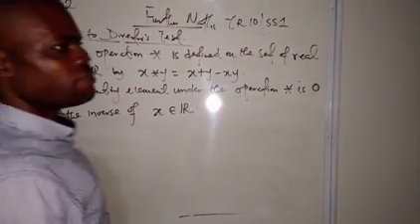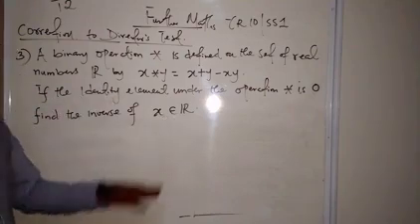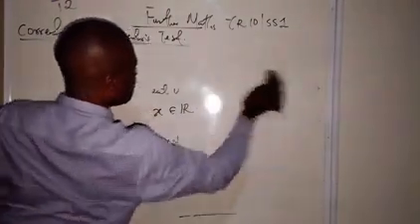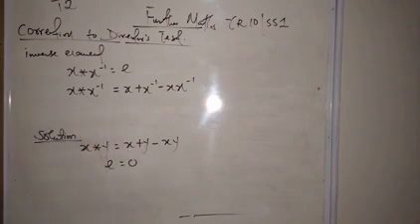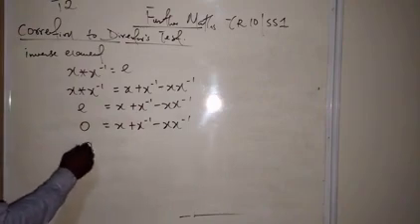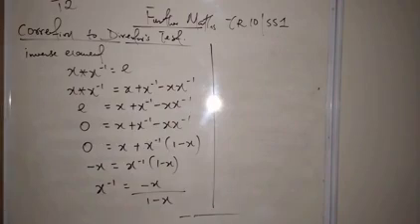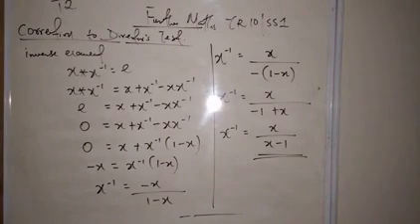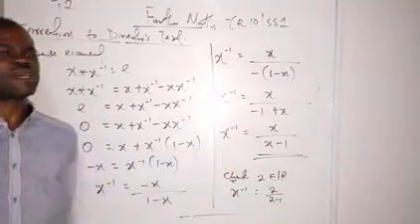YR 10. Q 3